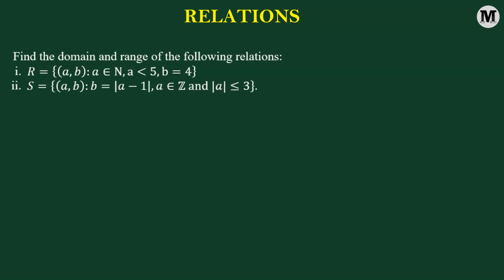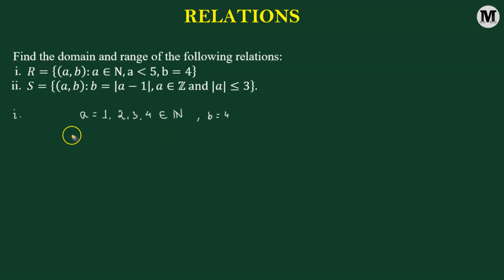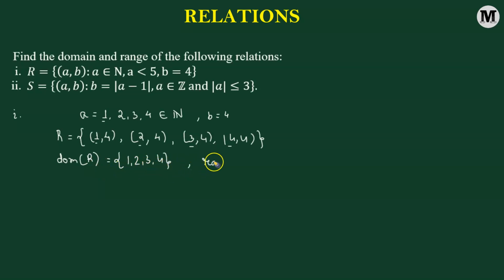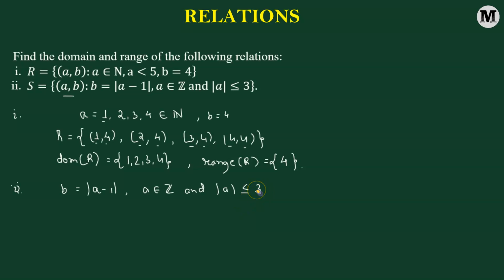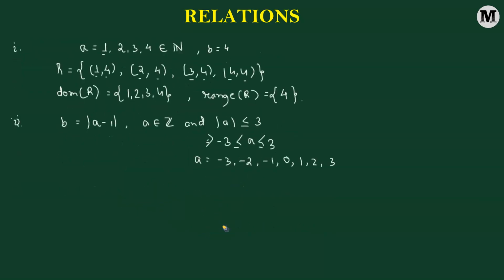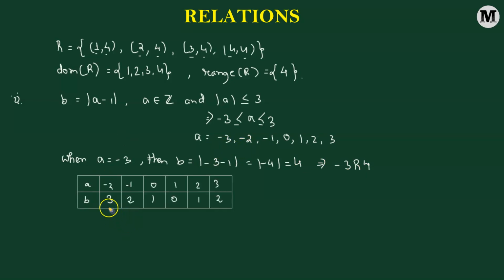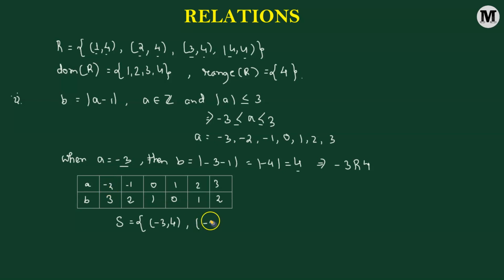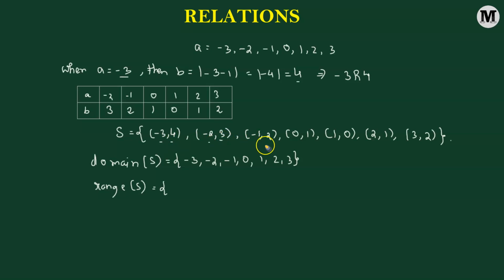3.18 | Relations | What are Relations? - Worked Out Problem 18